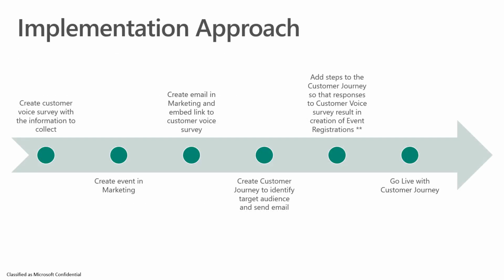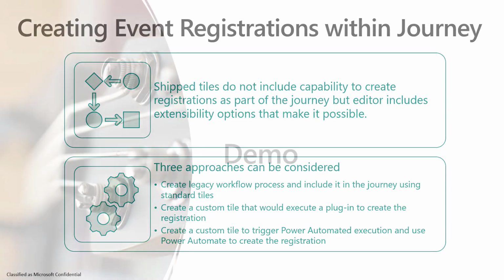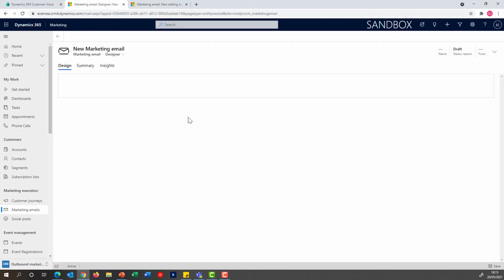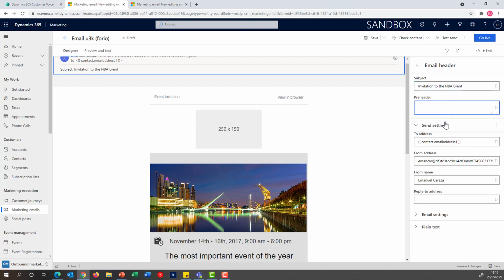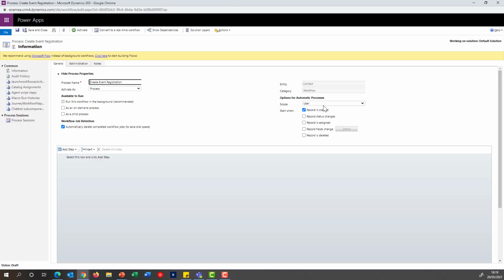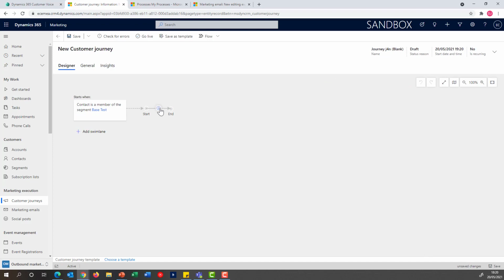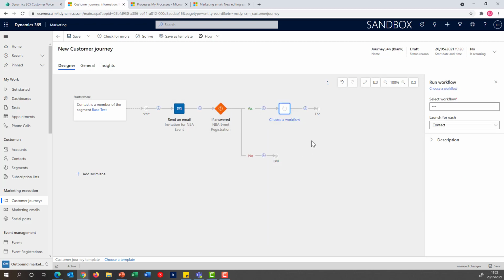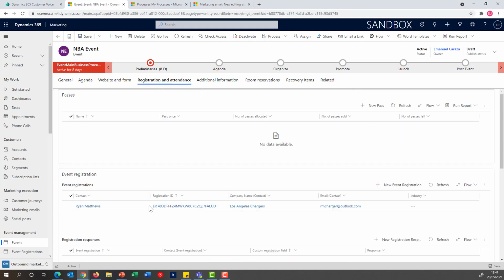Using Customer Voice to Manage Event Registrations in D365 Marketing - TechTalk | May 24, 2021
FastTrack offers an Onboarding service to every Dynamics 365 for Finance and Operations project. In this TechTalk, we will explain the Onboarding process, walk through the content of the Onboarding session with you, provide an overview of Lifecycle Services (LCS) project initiation, and unveil how we are making Onboarding more efficient and convenient in the near future. This session is especially relevant to everybody who works with customers in the early stages of a project, between closing the license deal and initiation of the implementation project.

Presenter: Emanuel Caraza